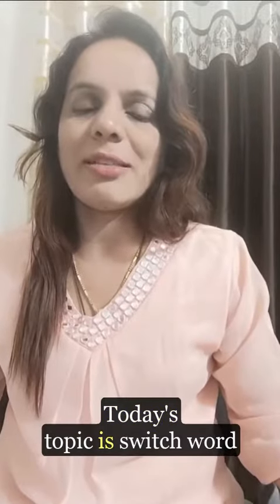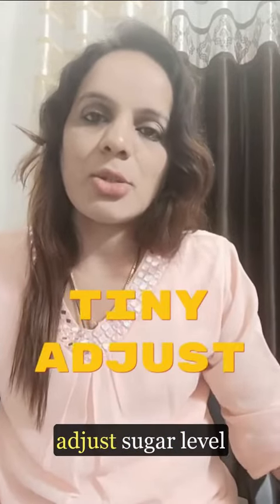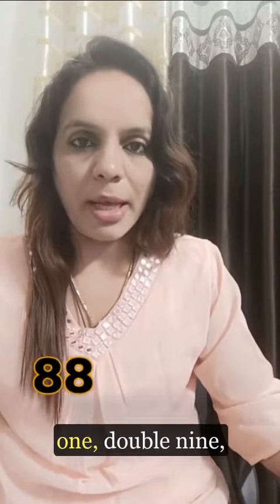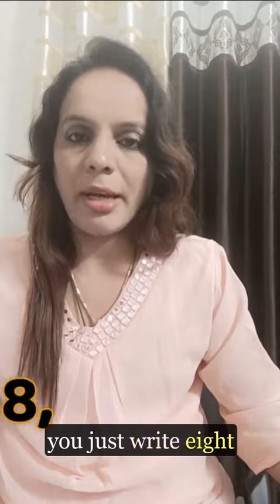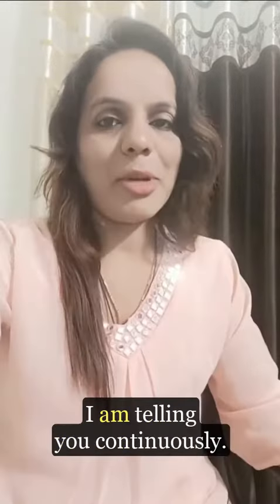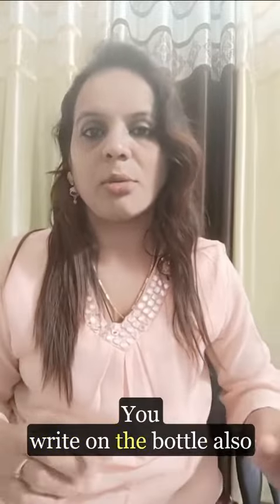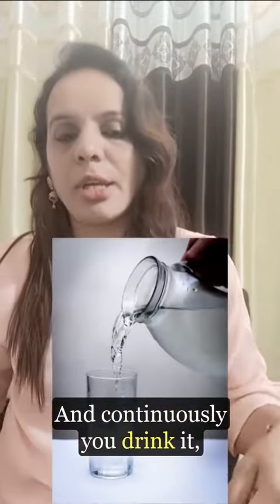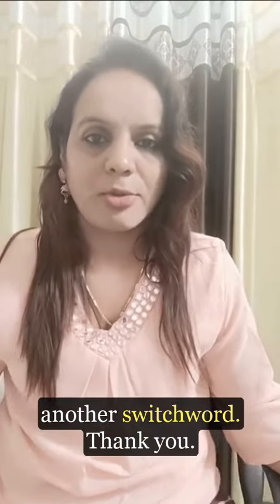Swichword and angel no for Diabeties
Swichword and angel no for Diabeties , sugar level